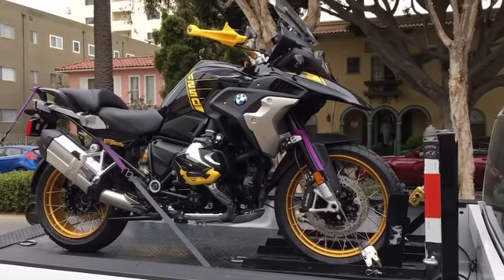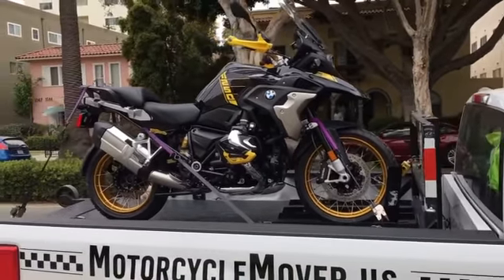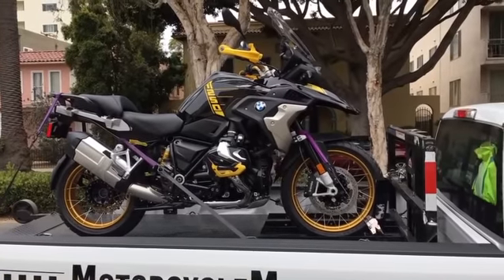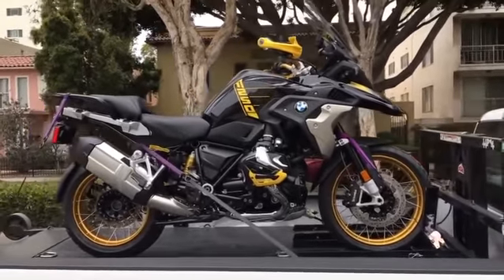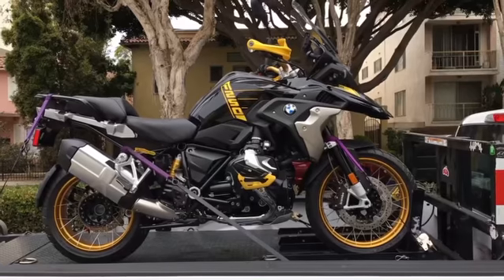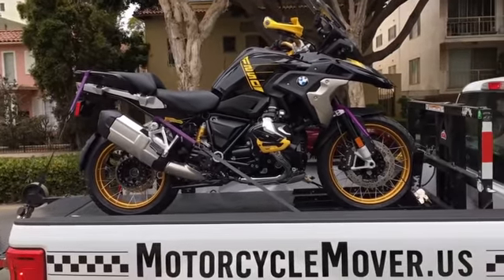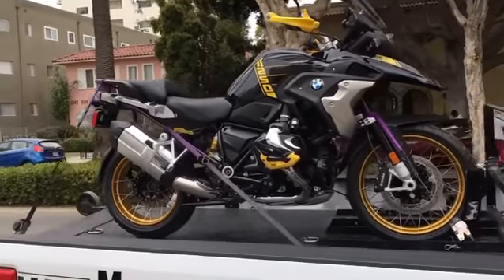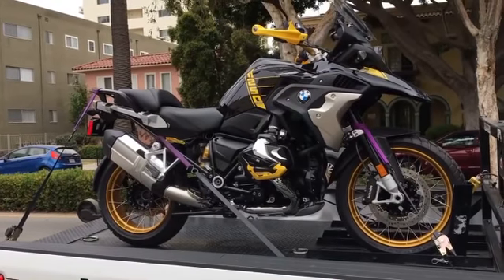New Bike Delivery! 40th Anniversary GS 1250!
The BMW GS created the adventure bike market. In 1991 they produced a special black & yellow edition that became known as 'The Bumblebee' The color spec has been reintroduced for a 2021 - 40th Anniversary Special Edition. And the Motorcycle Movers think it looks better than ever!